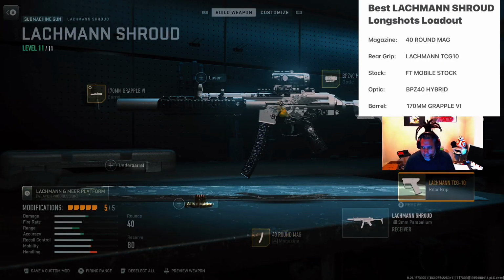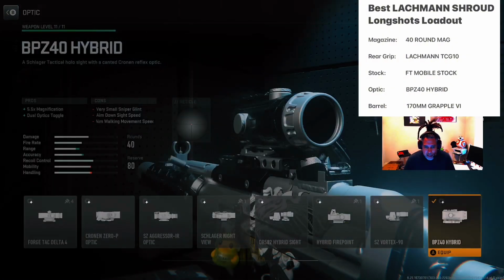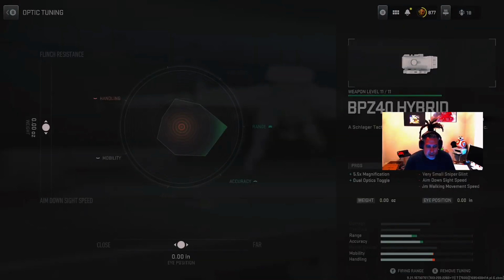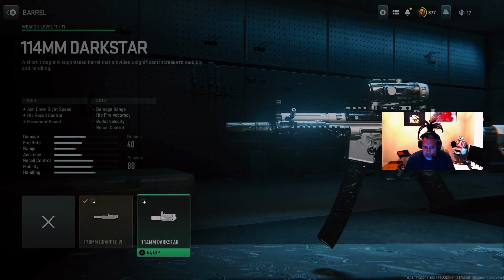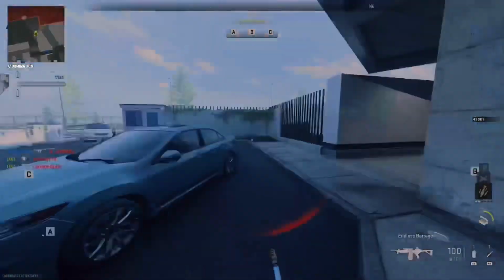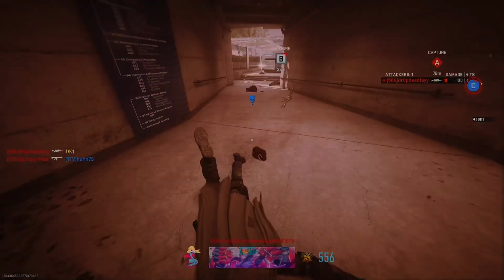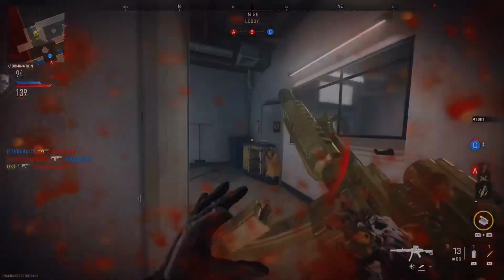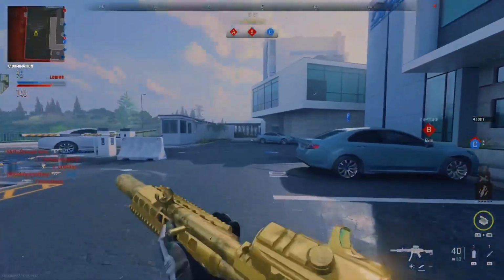EASY LACHMANN SHROUD Longshot Class Setup + Secret Longshot Spots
Timestamps below for Class Setup + Secret Longshot Spots. This is the EASY LACHMANN SHROUD Longshot Class Setup + Secret Spots in DRC ZONE 1#MW3

Timestamps:
00:11 Intro
00:18 Lachman Shroud Longshot Loadout
00:24 Lachman Shroud Longshot Tuning
02:02 How Many Longshots Required For Platinum Camo
02:12 Map, Spawn Points and Gameplay
02:48 Lachman Shroud Tips For Landing Longshots
03:30 Lachman Shroud Longshots 2 Burst Mode
04:51 Toggling the BPZ40 HYBRID Dual Optic
05:46 SMG Longshot Distance 30M
06:07 Secret Longshot Spot in A Spawn
06:17 Mid Lane B Spawn Longshots
07:07 Secret Longshot Spot In B Spawn Corner
07:12 Longshot Mounting Spot
07:29 Secret Longshot Spot In C Spawn
07:59 Platinum Unlock
08:01 Outro

Hey, my name is DK. If you're new here, welcome to DreadKnots1. If you're a member or subscriber of the channel, welcome back🤘🏽

Call of Duty: Modern Warfare II is a 2022 first-person shooter video game developed by Infinity Ward and published by Activision. It is a sequel to the 2019 reboot, and serves as the nineteenth installment in the overall Call of Duty series.[2] It was released on October 28, 2022, for PlayStation 4, PlayStation 5, Windows, Xbox One, and Xbox Series X/S.[3]

Like its predecessor, the game takes place in a realistic and modern setting. The campaign follows multi-national special operations unit Task Force 141 and Mexican Special Forces unit Los Vaqueros as they attempt to track down terrorist Hassan Zyani, who is in possession of American-made ballistic missiles. Powered by a new version of the IW engine, Modern Warfare II continues to support cross-platform multiplayer and also features a free-to-play battle royale mode, Warzone 2.0, a follow-up to the original Warzone, all within a single cross-game launcher, known as Call of Duty HQ.

Modern Warfare II received generally favorable reviews from critics. It was a commercial success and broke several records for the series, including becoming the fastest Call of Duty game to generate US$1 billion in revenue.

A sequel, titled Modern Warfare III, is scheduled to be released into Call of Duty HQ, on November 10, 2023.

Gameplay
Modern Warfare II introduces several design improvements and changes to the series gameplay, such as advanced AI systems in the campaign and co-op modes, water physics, swimming mechanics, and an overhauled vehicle system. New gameplay features and movement tactics include dive to prone, mantle, and ledge hang along with the removal of slide canceling. New vehicle gameplay features include leaning out of vehicle windows, mantling onto a vehicle roof, and hijacking.[4][5][6][7][8] The levelling and Gunsmith system has been revamped, allowing players to fine-tune specific attachments to suit their playstyles. It also offers weapon platforms that branch progression to reduce repetitiveness, as well as featuring a firing range for practice.[9][10][11]

Modern Warfare II multiplayer features several new game modes: Knockout, in which two teams attempt to capture a package with limited lives; and Prisoner Rescue, in which an attacking team attempts to extract a hostage while a defending team prevents them by fortifying defenses around the hostage.[12] Third-person game modes were confirmed in September 2022.[13] The cooperative Special Ops mode also returns, featuring two-player missions, with an additional 3-player activity called Raids released post-launch.[14] Additional multiplayer modes were also released as part of post-launch seasons, including the fan-favorite Gunfight mode from Modern Warfare (2019) and Call of Duty: Black Ops Cold War.[15]

Like the previous game, Modern Warfare II features a free-to-play battle royale game mode called Warzone 2.0, which is introduced with the first seasonal content update for the game on November 16.[16] In addition to the traditional battle royale mode, Warzone 2.0 also introduces DMZ, a new extraction game mode in which teams of trios battle against each other as well as AI combatants, while attempting to complete missions and extract loot from the playable map.[17]